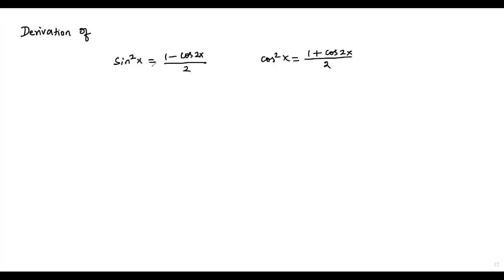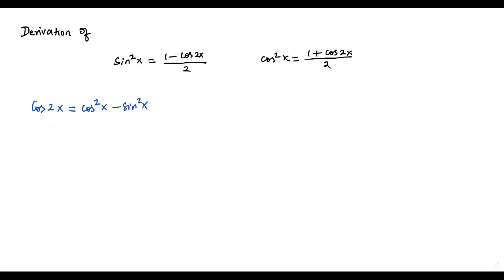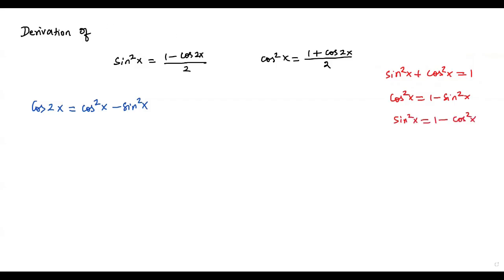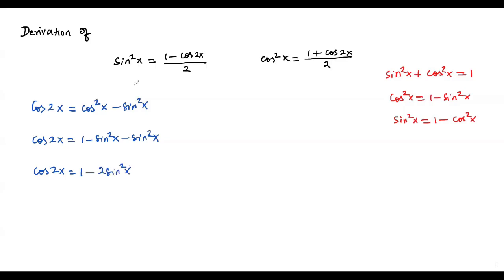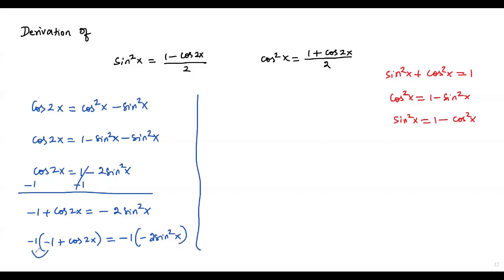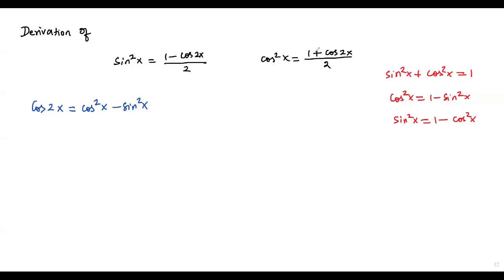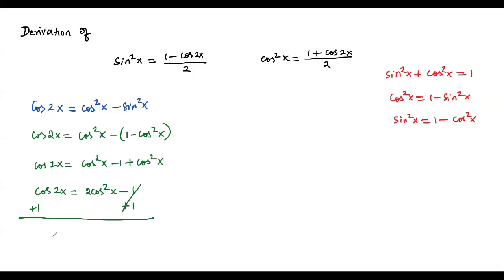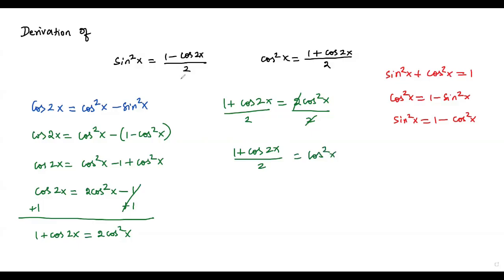Trigonometry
Writing sin^2(x) and cos^2(x) in terms of cos(2x).